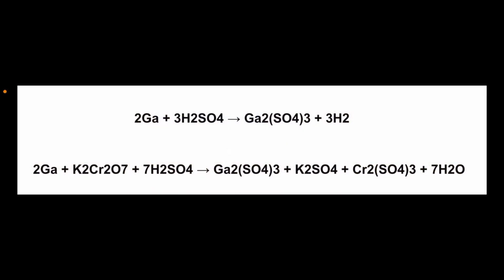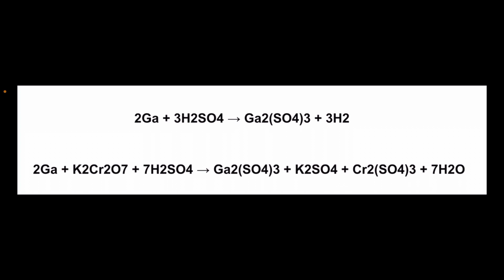Gallium Beating Heart in RamZland!⚗️ 2Ga+3H2504 → Ga2(S04)3+3H2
Keith Ramsey explains how gallium sulfate and potassium dichromate change the surface tension of gallium, making it expand and contract like a beating heart. RamZland STEM gallium ScienceExperiments